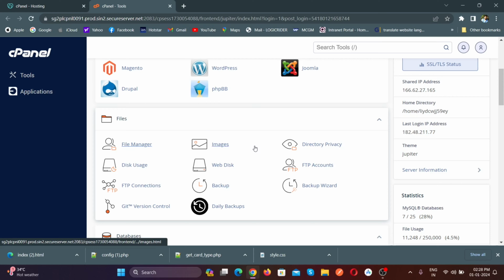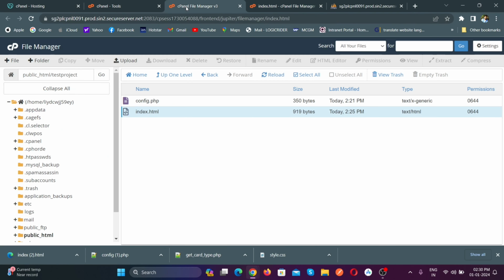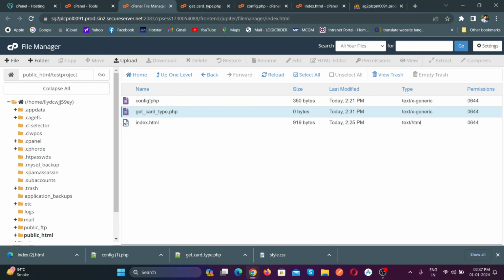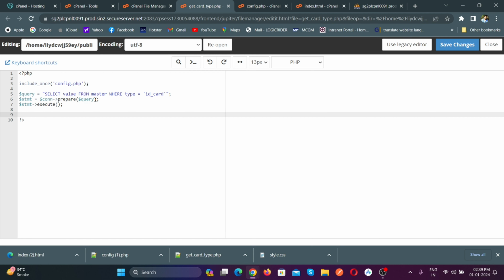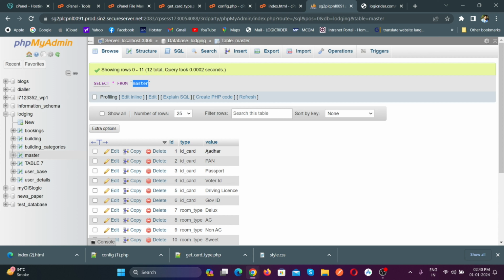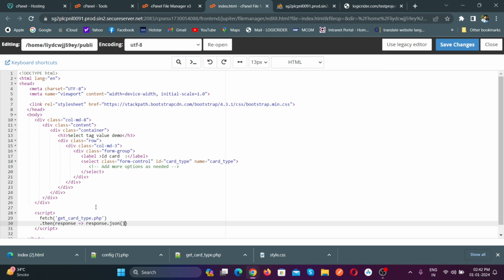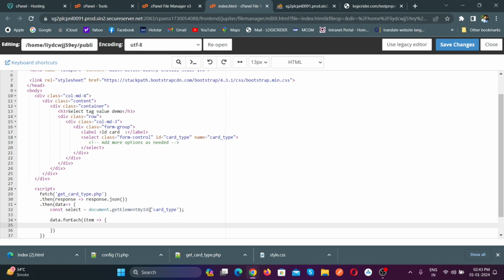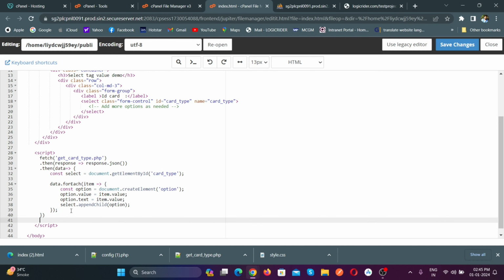How to show dropdown list using MySql in html | How to show select tag values from mysql database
This is short tutorial to describe how to fetch data from database and show inside the select tag in html page using javascript and php